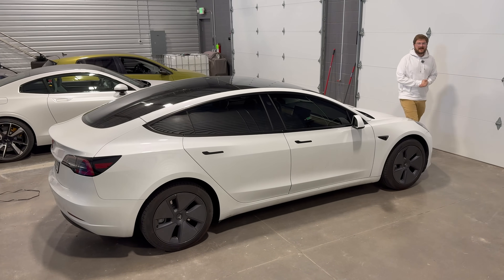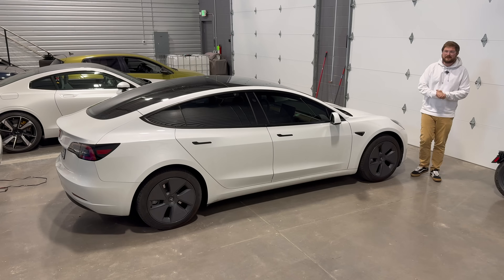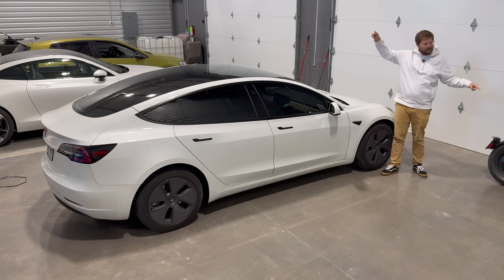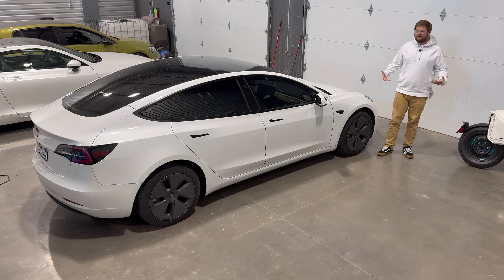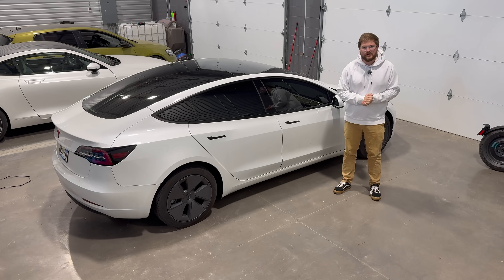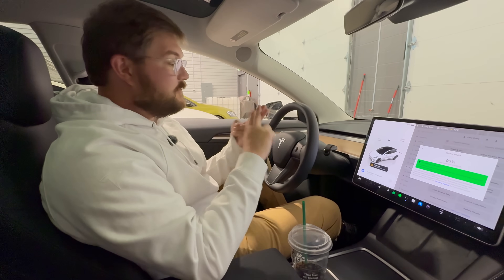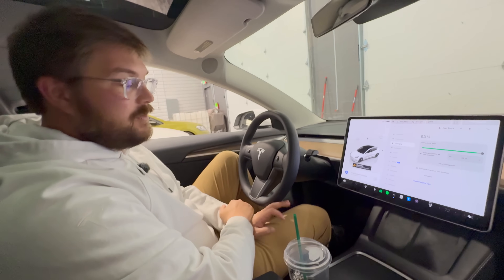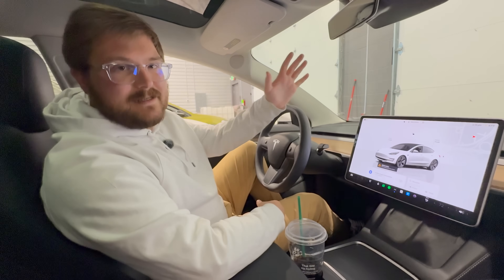2023 Tesla Model 3 LFP Battery Health Check! Only 10,000mi But Degradation Seems High